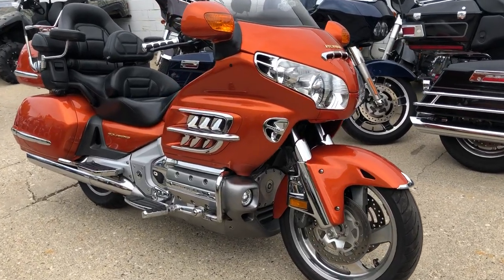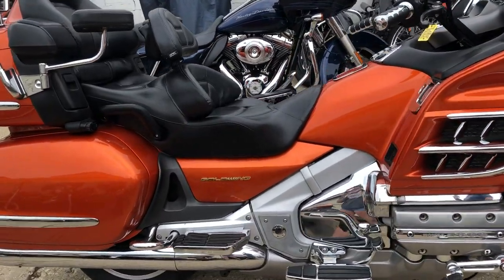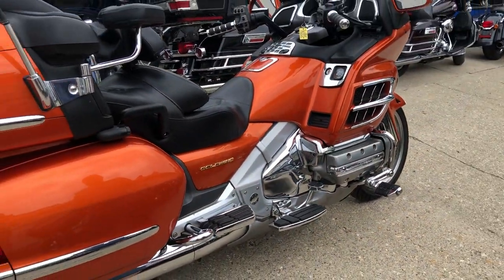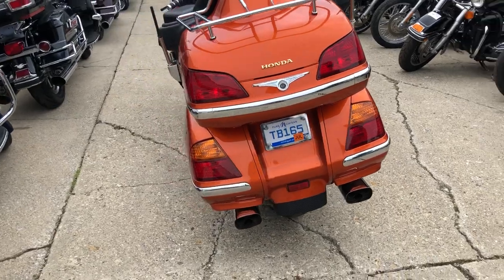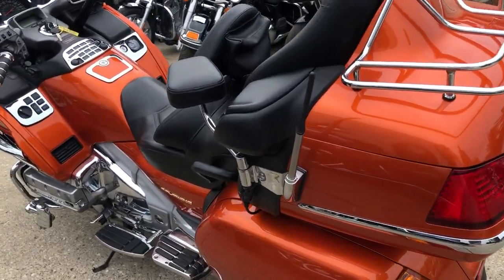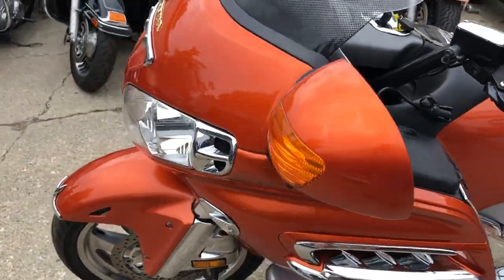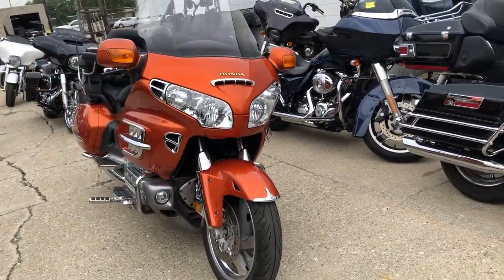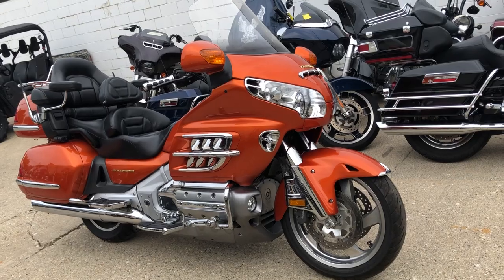2002 HONDA GL1800 FOR SALE IN MI U6589